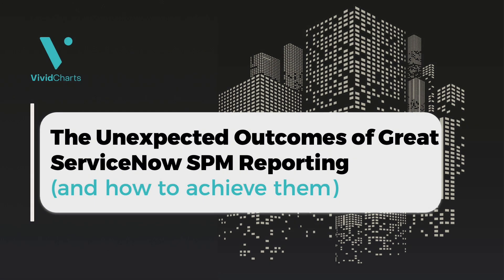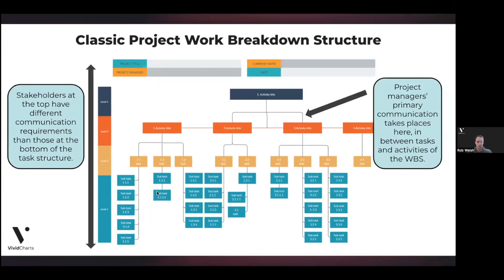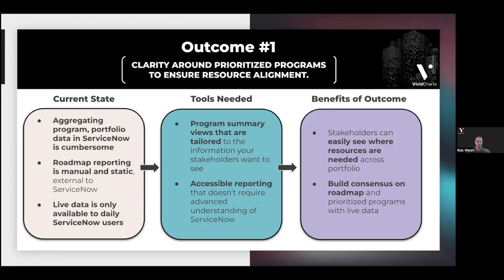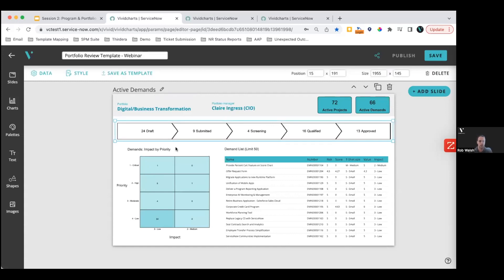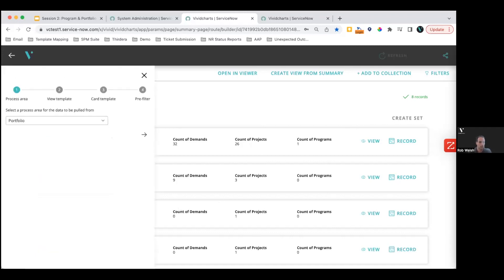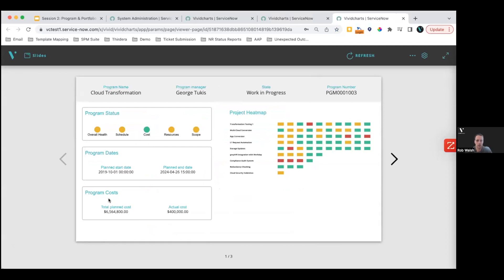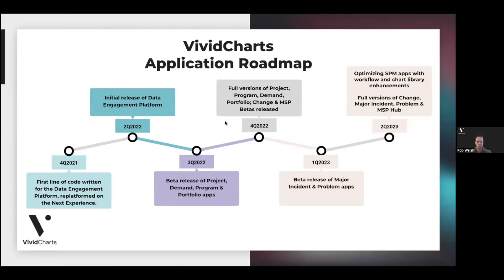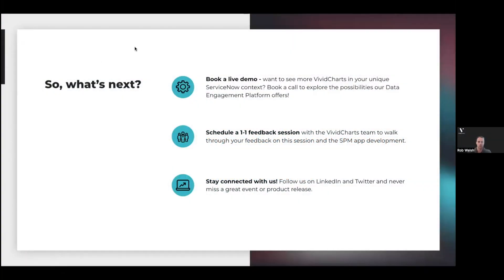VividCharts | Webinar | Program & Portfolio Reporting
This Webinar targets all ServiceNow SPM practitioners looking for solutions to common ServiceNow reporting issues. Watch how VividCharts helps overcome stakeholder communication gaps and off-platform reporting complications with world-class, real-time reporting and visualizations.